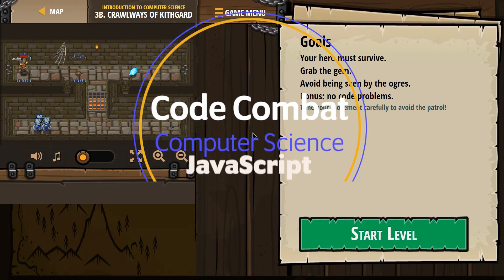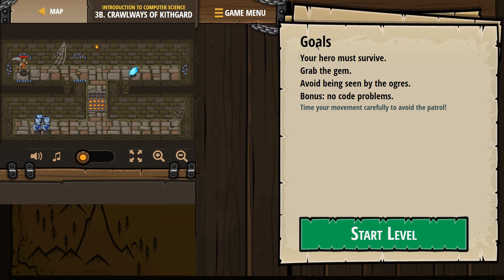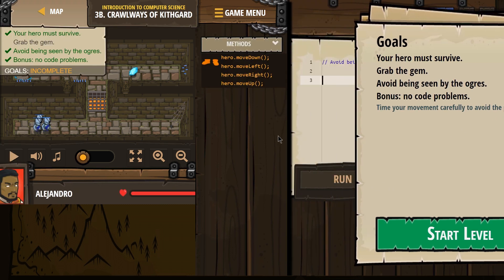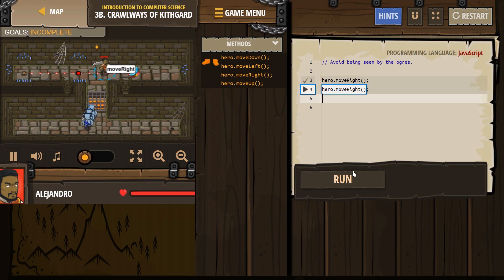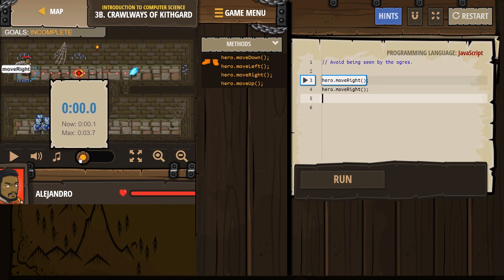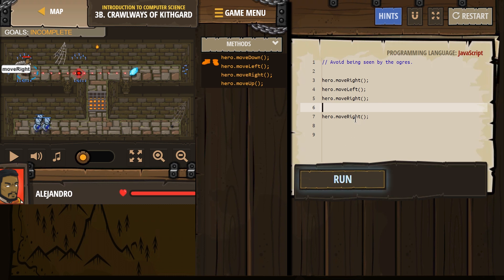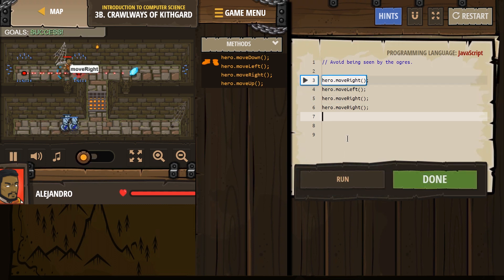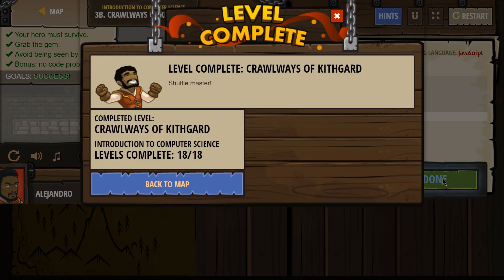Code Combat - Level 3B JavaScript Tutorial